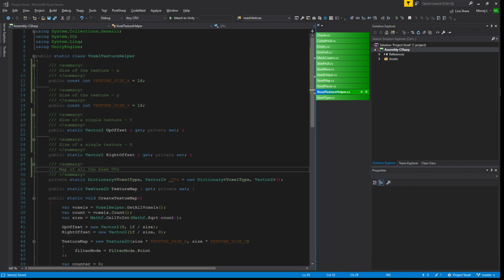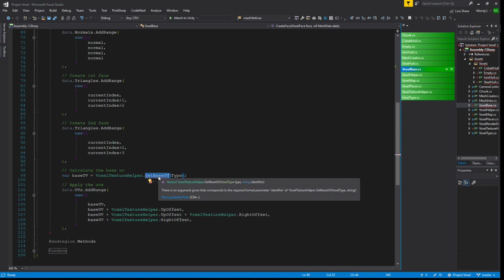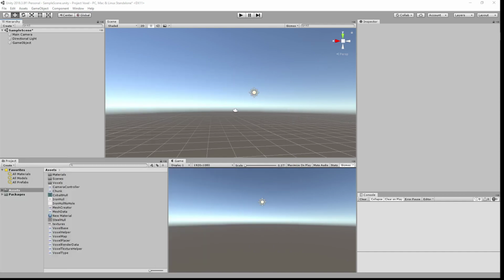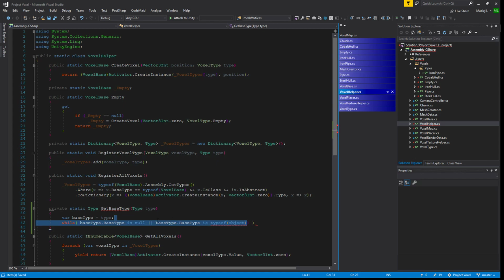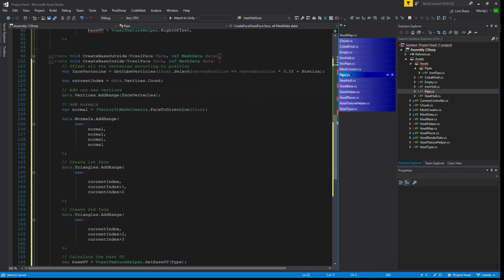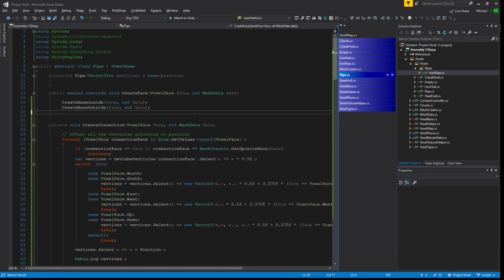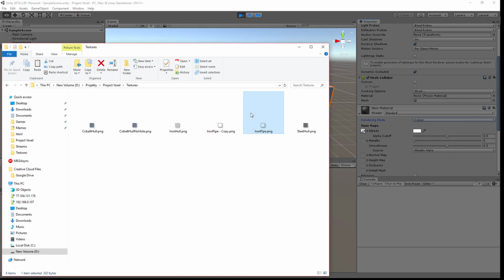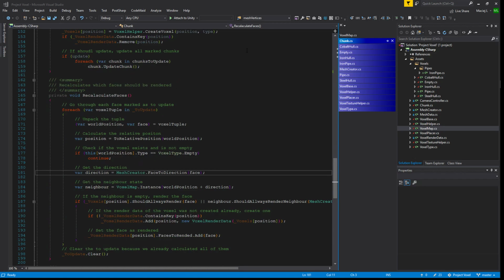Project Voxel Stream - 04/24/2019